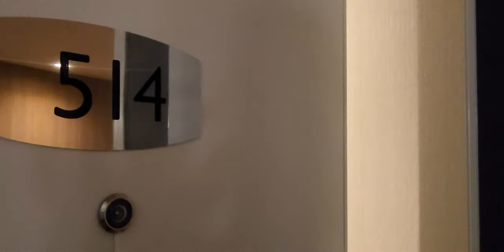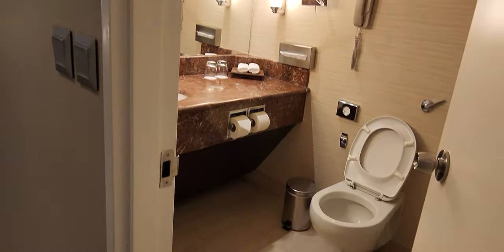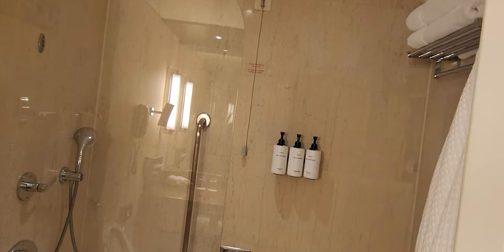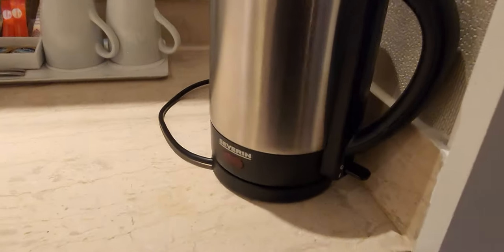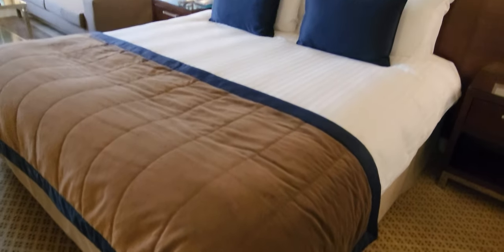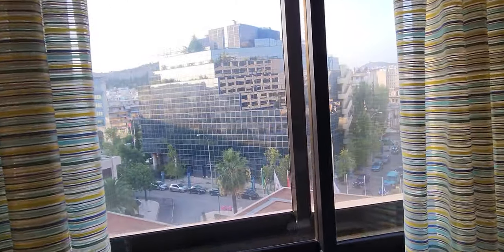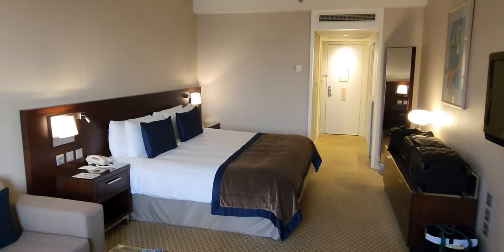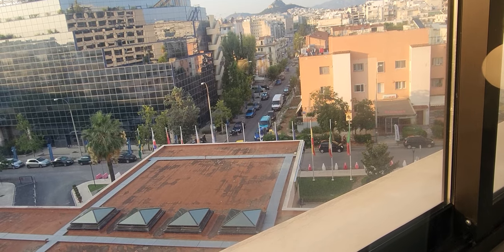InterContinental Athenaeum, Athens, Greece - Review of King Classic City View Room 514